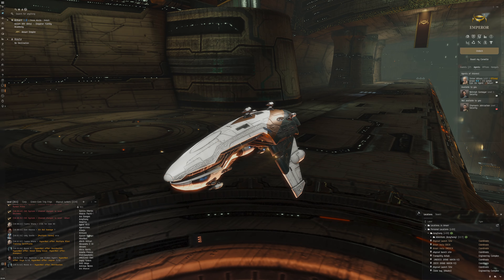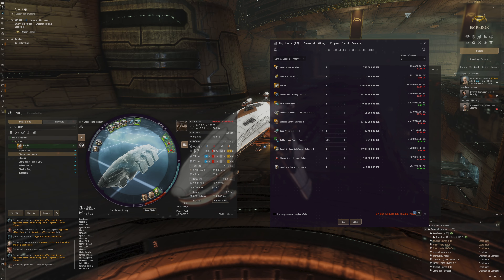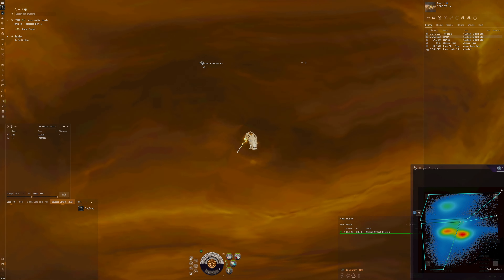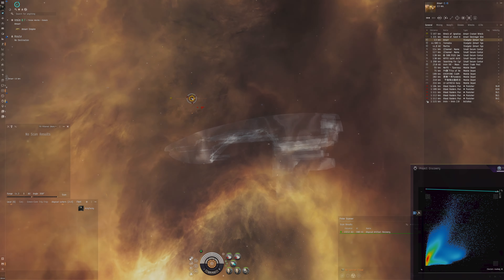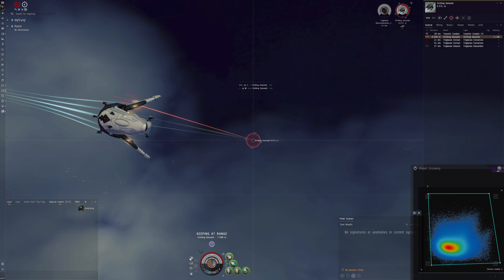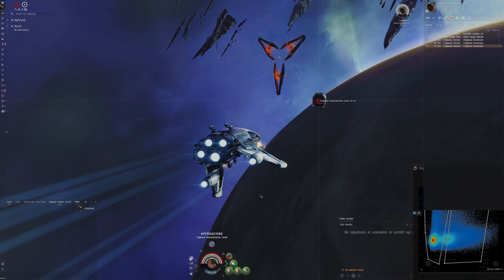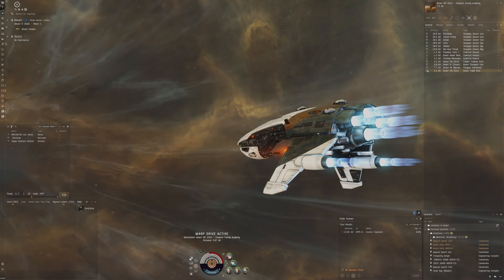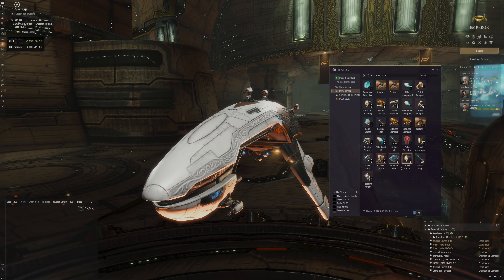EVE Online - Punisher so Relaxing in T1 Abyss (Cheap fit)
10 mil ISK Punisher is really smooth and Relaxing in the T1 abyss. Amazing!

Fit used:
[Punisher, T1 high skill cheap]

Small Focused Beam Laser II